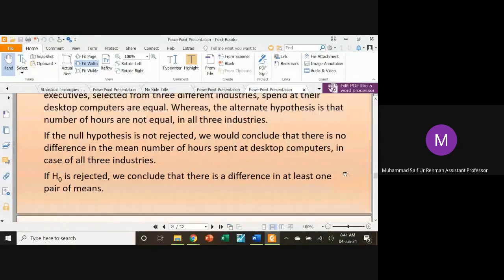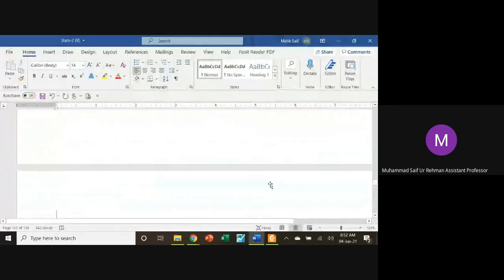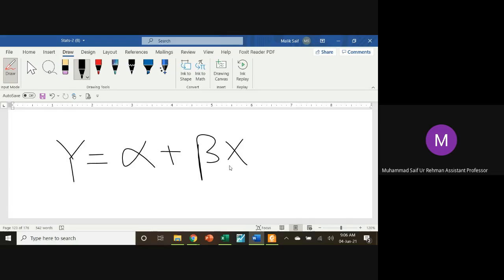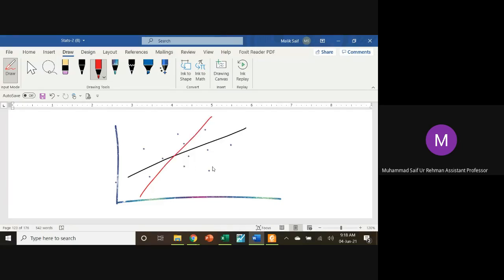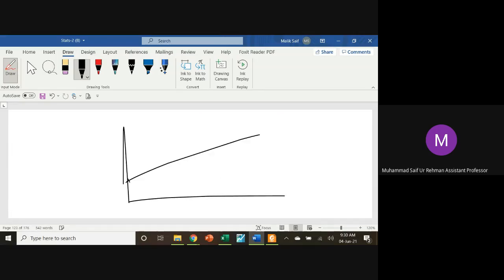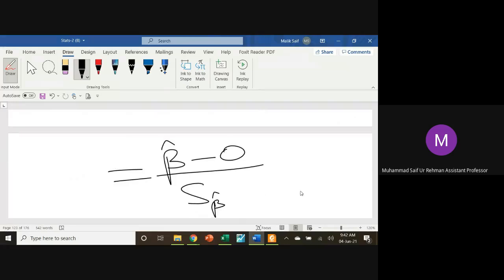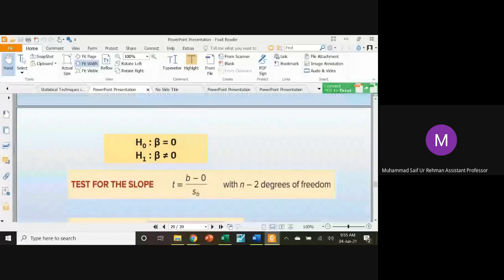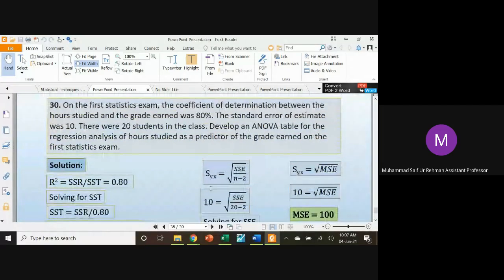An Introduction to Correlation and Regression Analyses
This video lecture, delivered in an online class, gives a brief review of ANOVA and then explains the basics of Correlation and Regression Analyses.